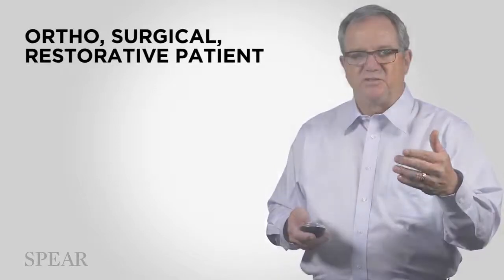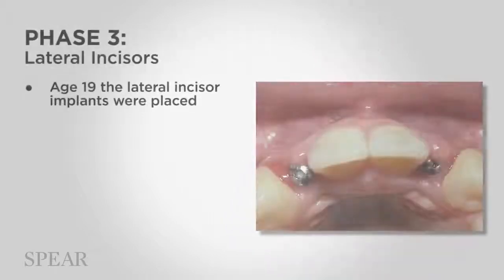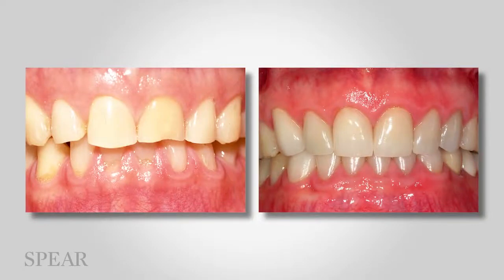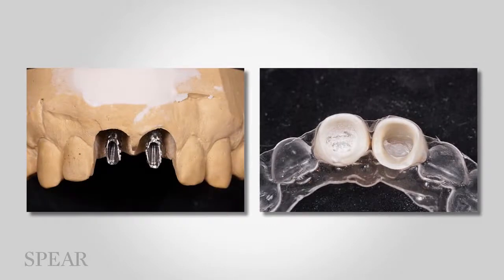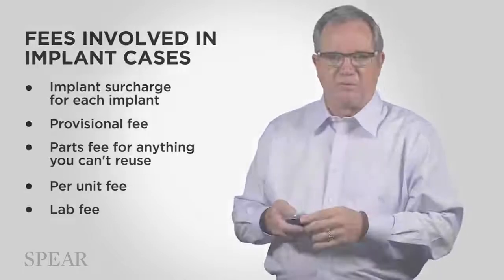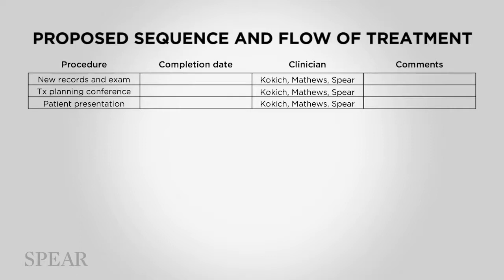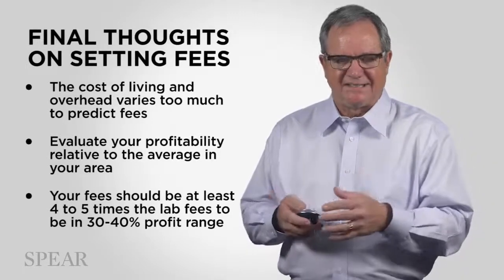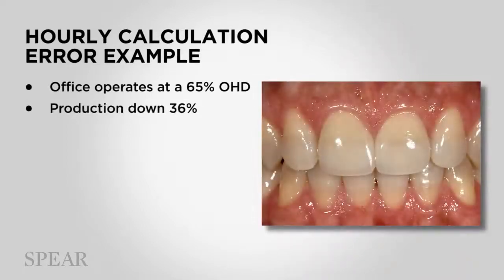Interdisciplinary Dentistry: How to Establish Fees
How do I establish fees for more complex cases so that the fees reflect the amount of work it takes to do the case well? We must be profitable in our practices or we will cease to exist as a business. Dr. Frank Spear will walk you through his rationale for creating fees for cases.

This video is a full-length Spear Study Club module. Spear Study Clubs collaborate on real-world cases virtually or in person with online learning modules from the industry leader in dental continuing education. Spear has the most established network of study clubs in the world, with thousands of members and hundreds of active clubs that offer small-group learning supported by prescribed curriculum to shape productive interdisciplinary relationships.